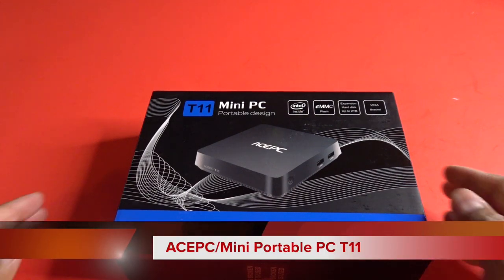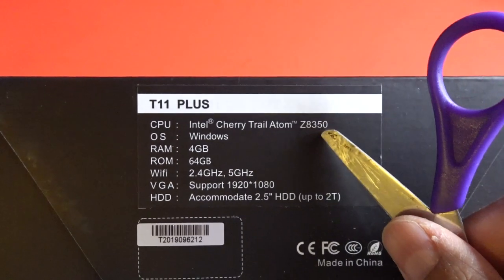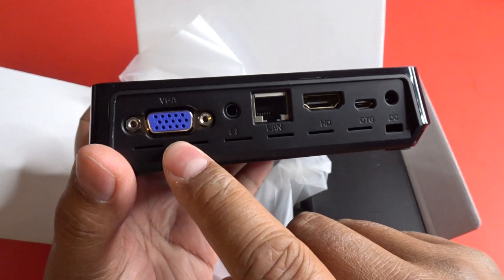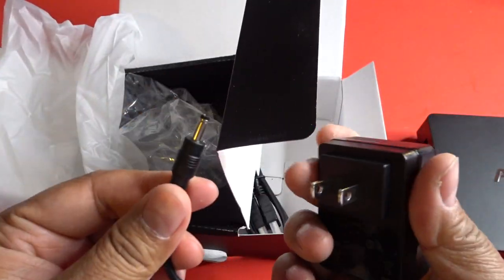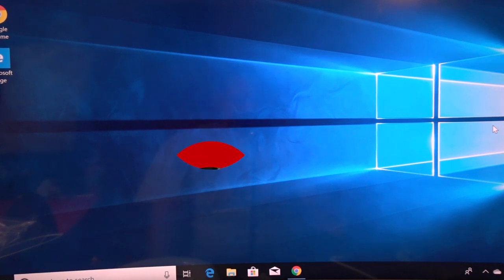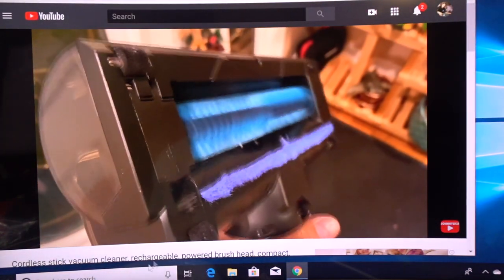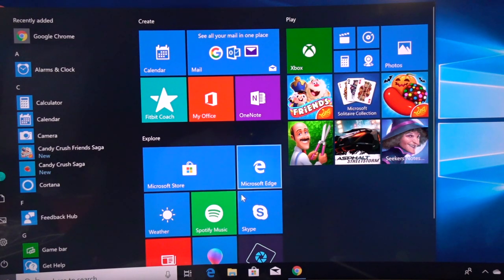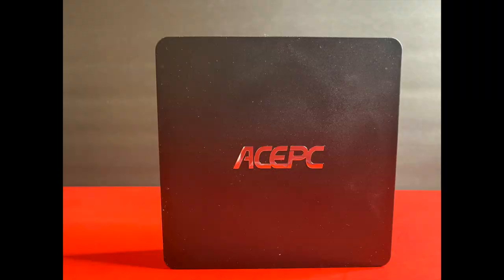Mini Windows 10 PC, portable computer, HTPC, ACEPC T11, streaming windows machine, Micro computer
This one is for all of you that wants a streaming device that does a little bit more. This is basically a full fledged Windows 10 PC, as that is the operating system it comes with. The processor is not overly powerful, but you must understand that this PC is not to be used for anything heavy duty, like video editing or photo processing. Rather, this is meant for online browsing of websites, watching videos on YouTube, streaming videos from Amazon or Netflix, going on social media sites like Facebook etc. This mini PC works great for all of that! It outputs a very nice picture. I was amazed at how nice the picture quality was on my 40" 4K display.

For those of you familiar with Windows, you'll jump right in as it works exactly the same. You can download apps, move files on and off the computer via the 4 USB ports. There's also a micro SD slot. Under the PC, there are 2 screws. Take those off and you'll have a port for a 2.5" hard drive!

An HDMI cable is included. You'll need to supply your own keyboard and mouse. I'd recommend getting a wireless set. There is also an audio out jack. I plugged in some headphones with a mic, to talk to Cortana (the digital assistant).

This computer has no fan, which translates to a completely silent user experience. There is just a small tiny LED status light on the front, so if you left this on all night or used this as a media center PC, it won't be too distracting. The size of this PC is slightly larger than my Apple TV, ~5" all around and 1" tall.